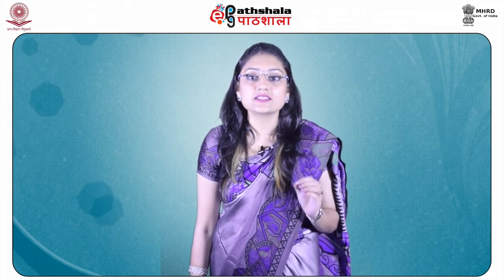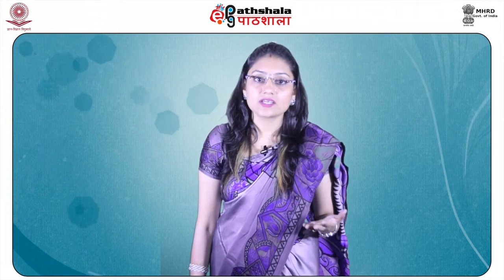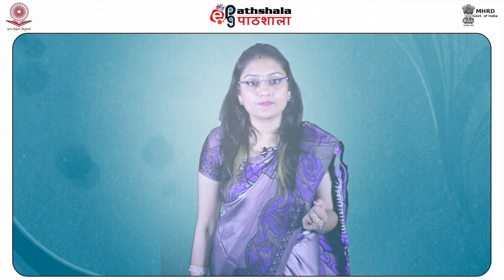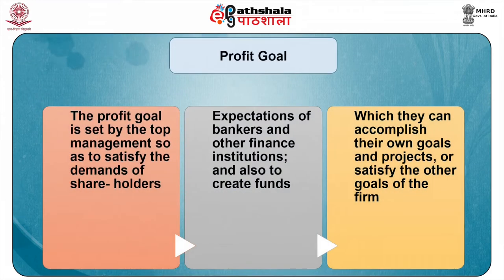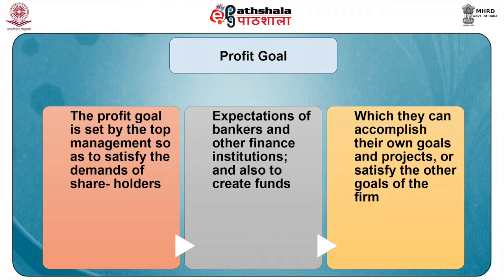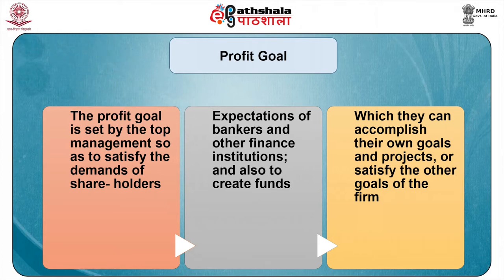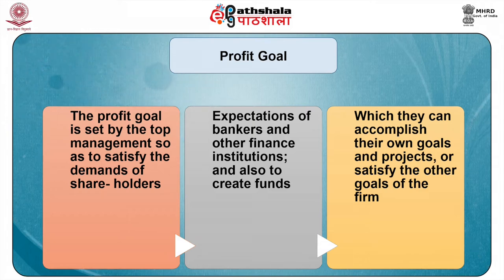Economics P-03 M-36. Behavioural Model of Cyert and March